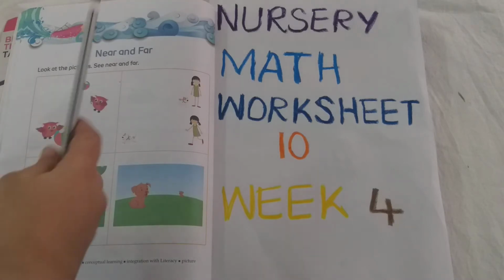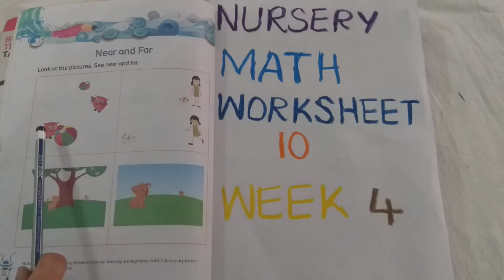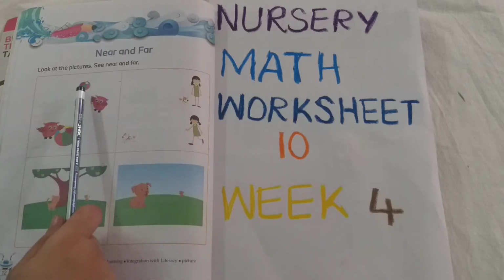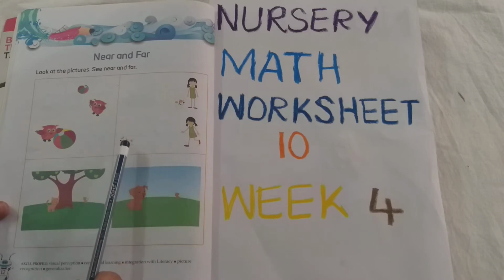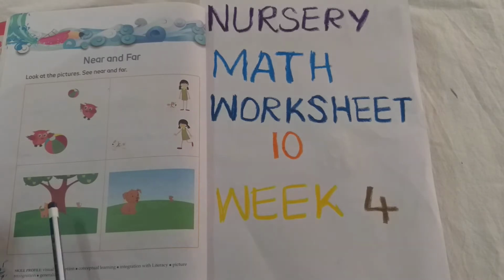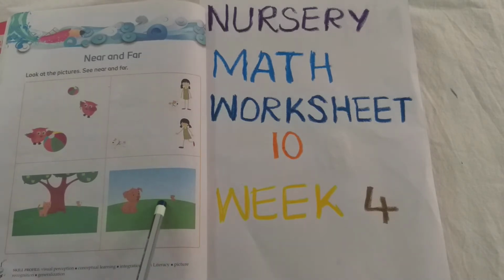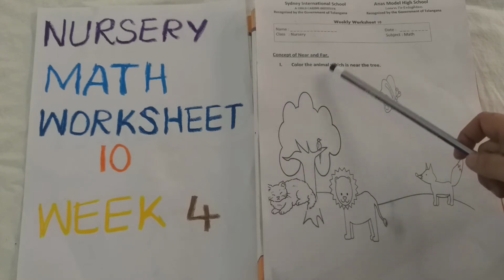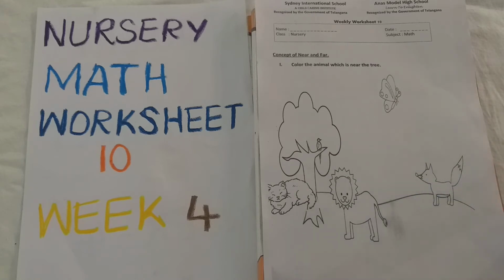Nursery Math Week 4